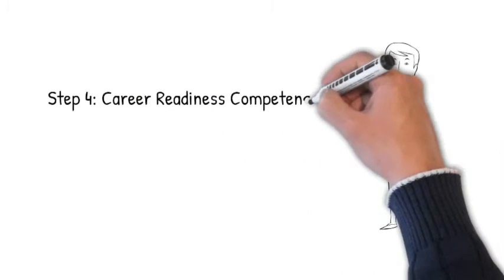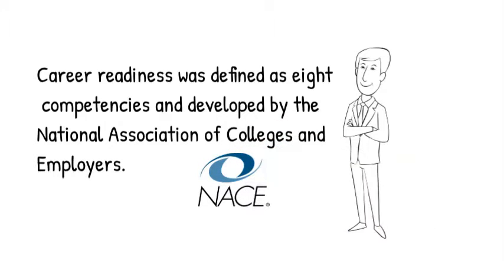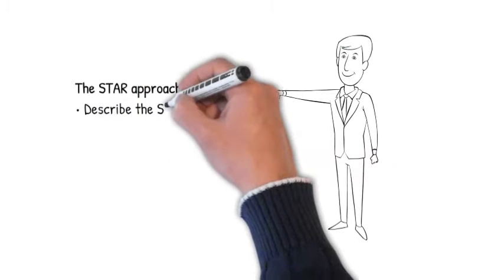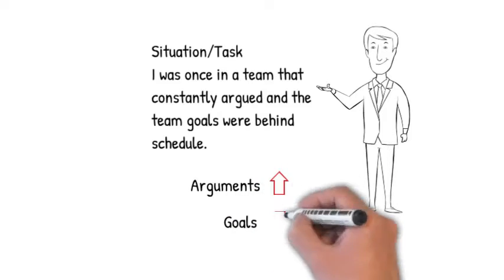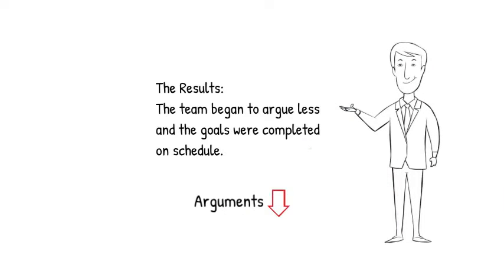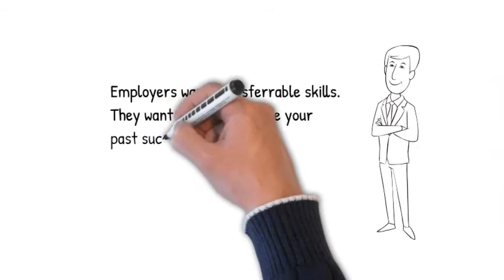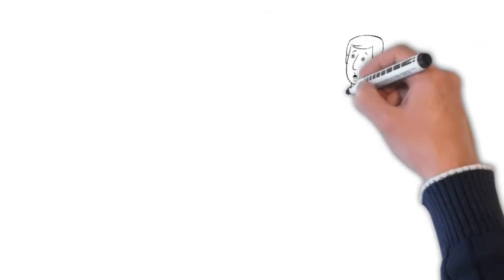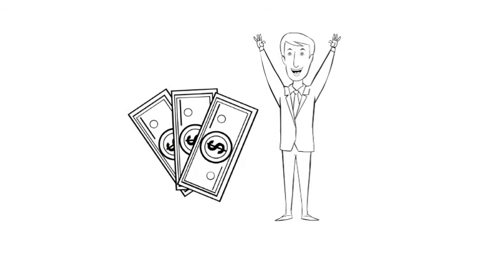TypeFocus Videos - step four of the Typefocus7 program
These videos will help you be a better person and enjoy life more. You'll learn how to communicate and handle conflict more effectively. Each video is only a few minutes long because we want to help you get the main idea - then it's over to you to make it happen.